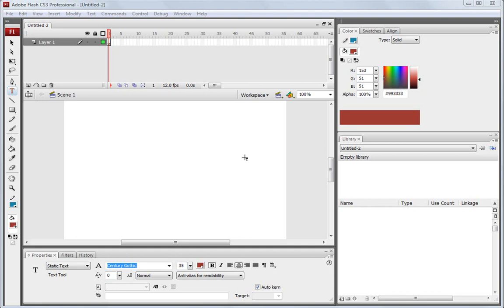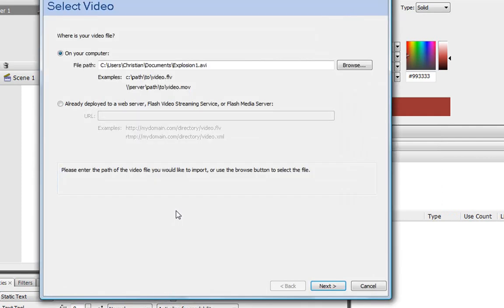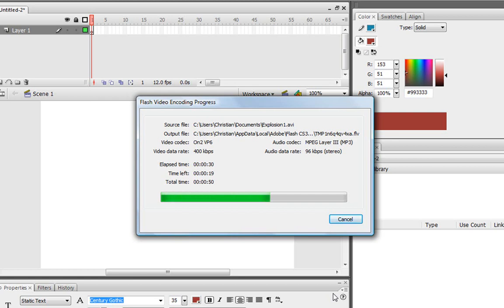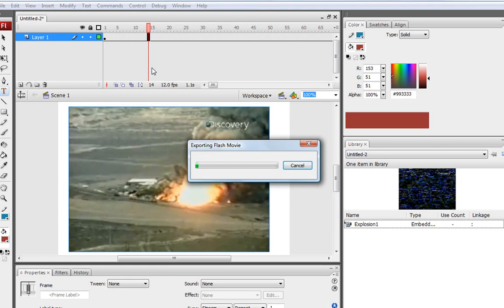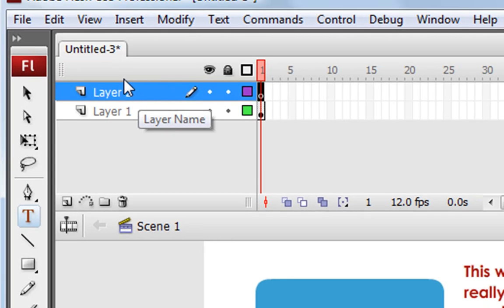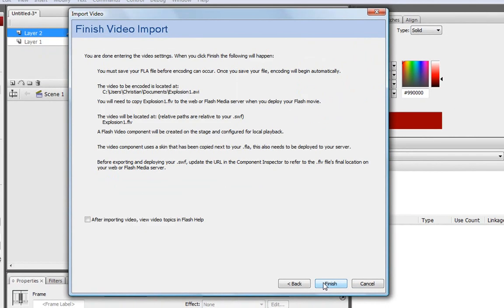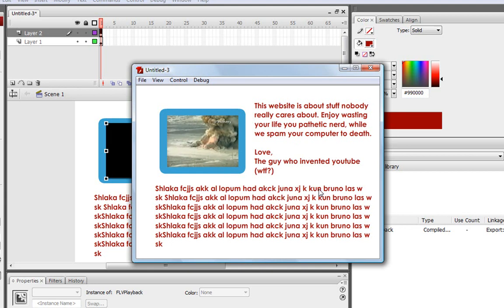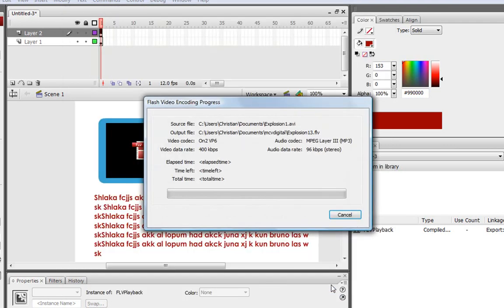3 ways to put videos into Adobe Flash! (Easy tutorial)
How to get videos from your computer into flash!

The explosion used in this video is off a TV Series on the Discovery Channel I used to be addicted to called "Destroyed in Seconds". Watch some of there videos and episodes here!